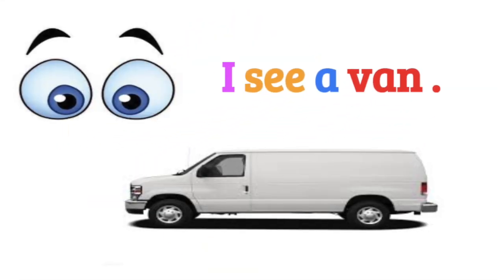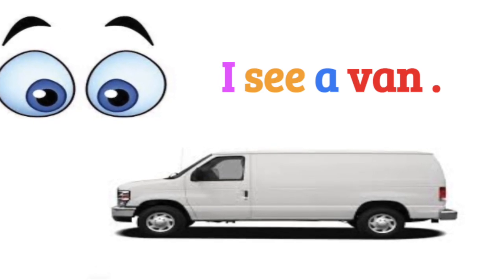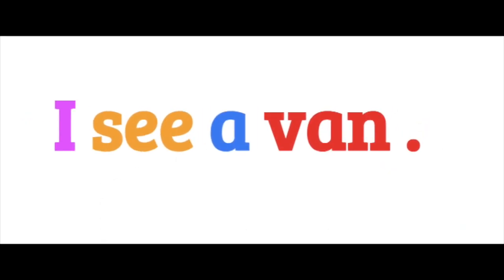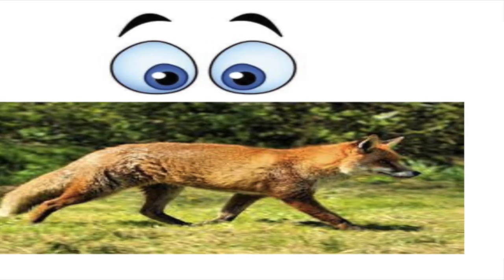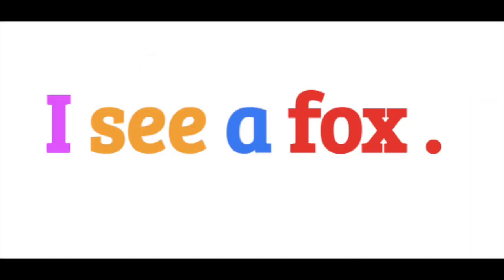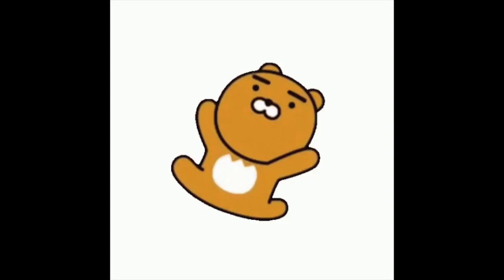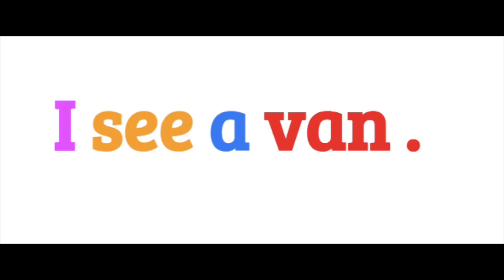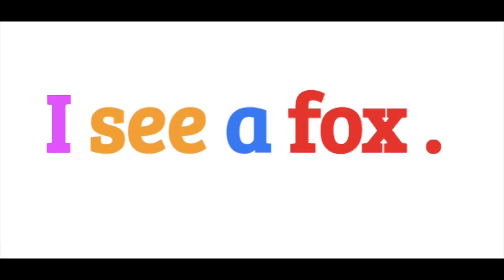Beginning Reading 1 Lesson#9 Yy Zz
Beginning Reading 1 is for children who can identify the letters  of alphabet. Beginning Reading Lesson 9 is all about the sounds of letters Yy and Zz